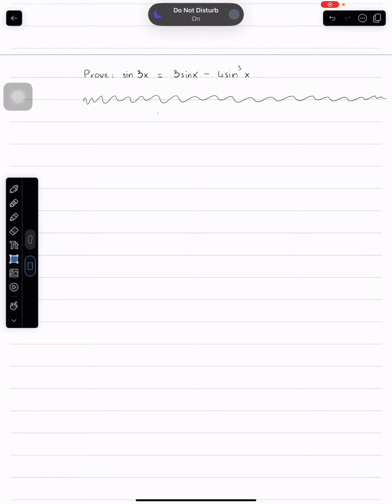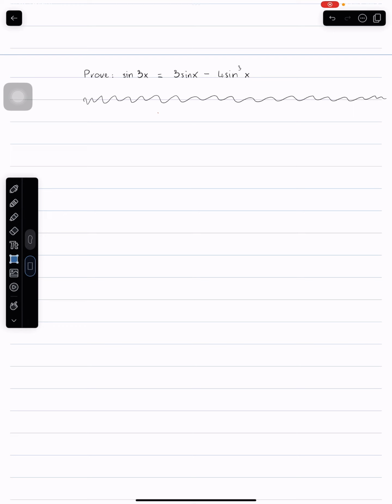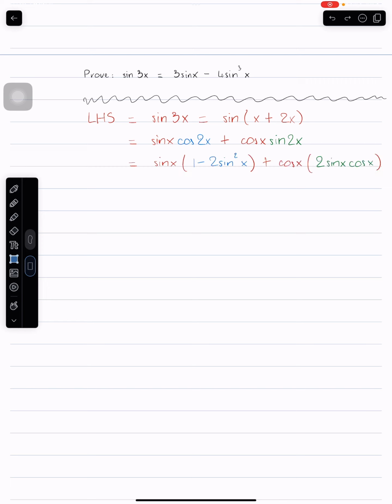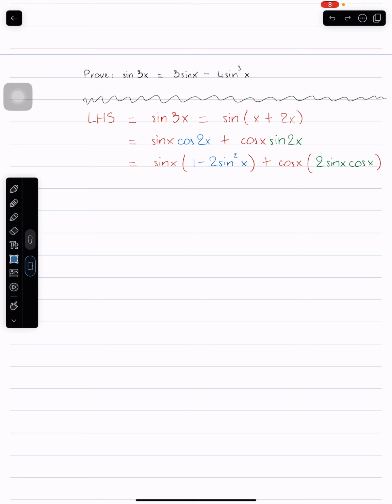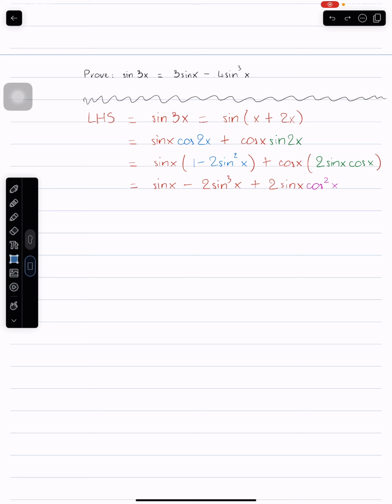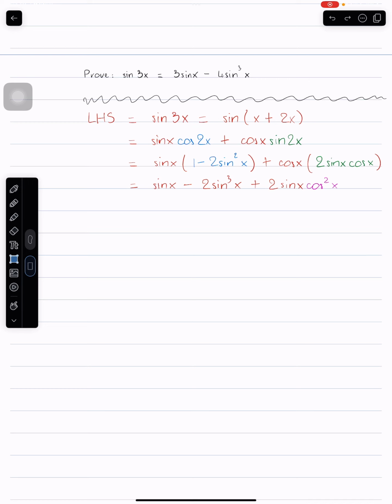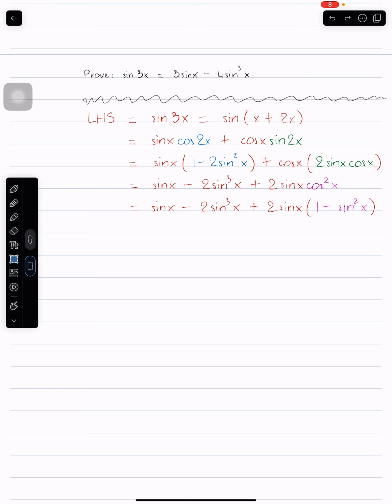Proving Trig Identities (part 5)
Quiz 3 Prep